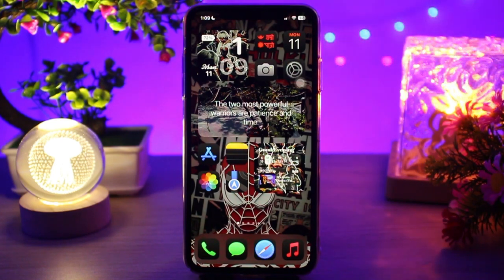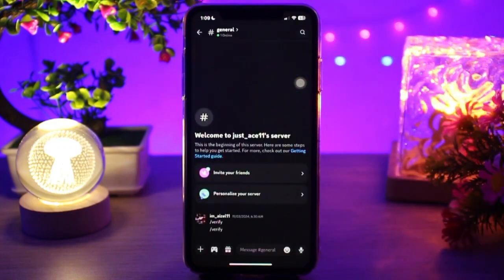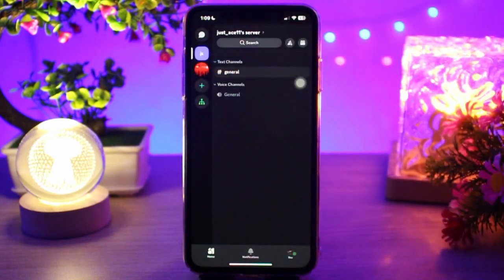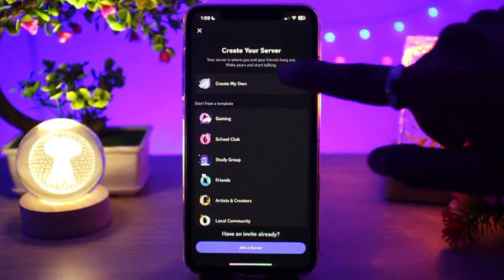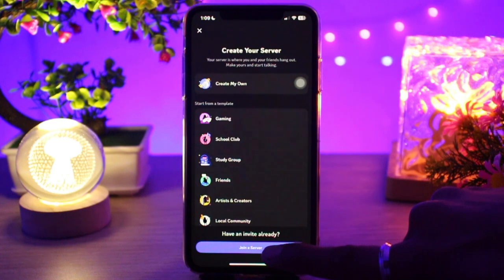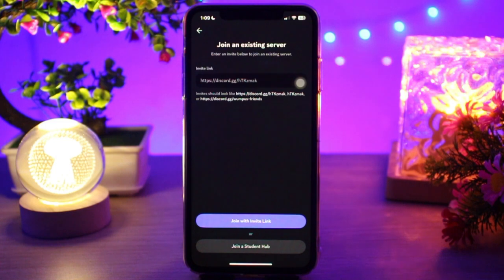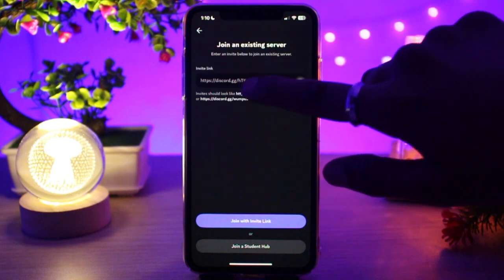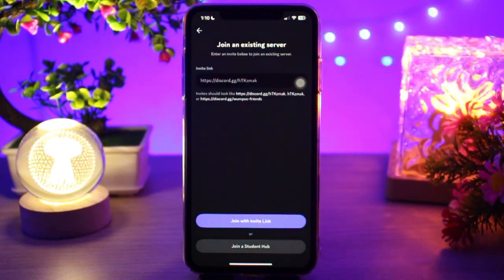How to Find and Join Public Discord Communities: Complete 2026 Guide - Here's How You Can Do It !!